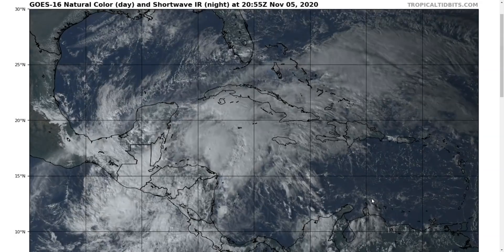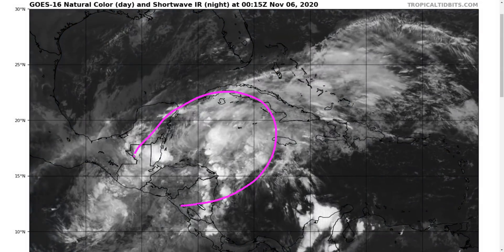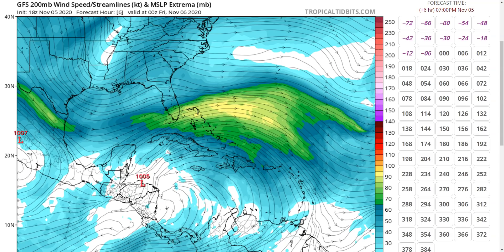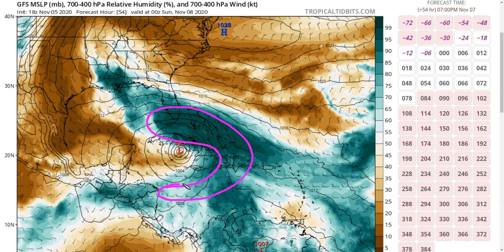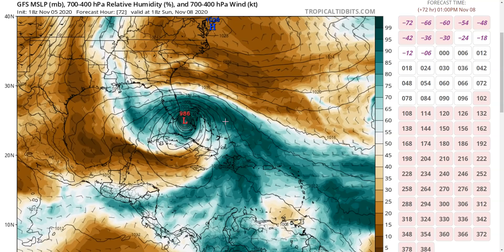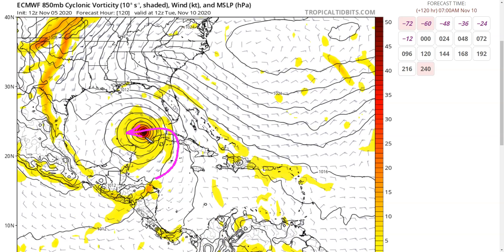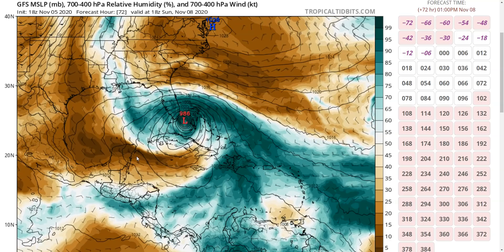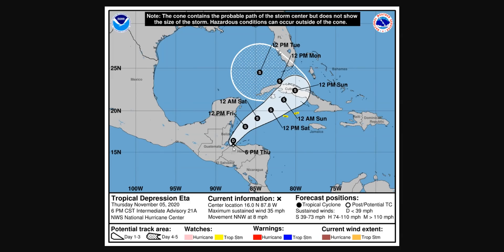Eta Expected to Redevelop and Impact the NW Caribbean, Bahamas, and Florida this Weekend